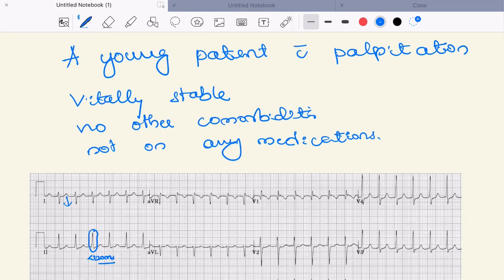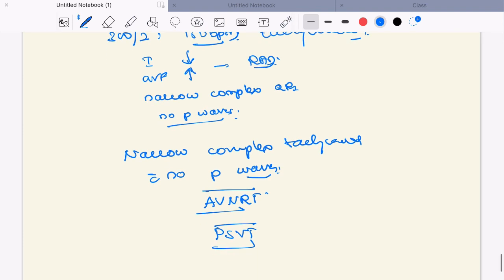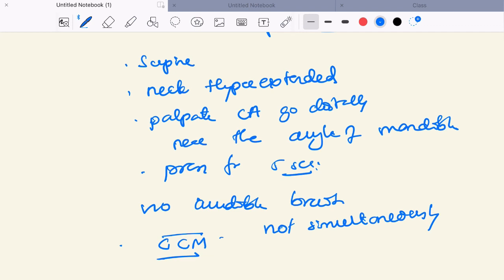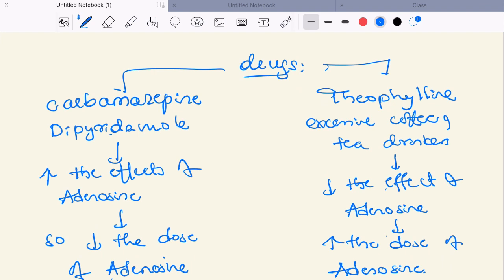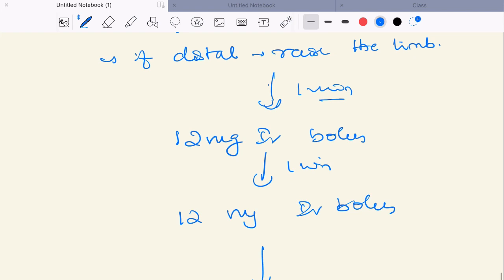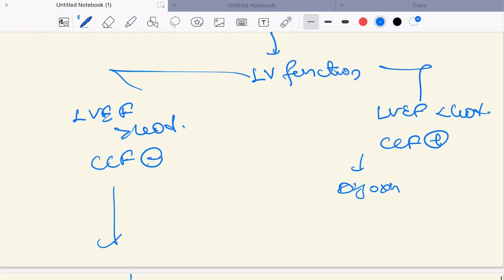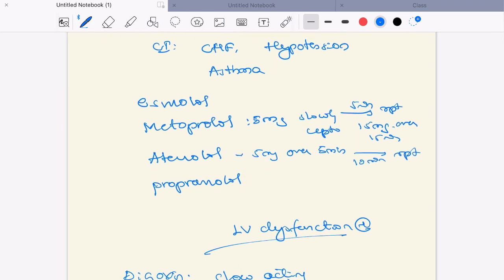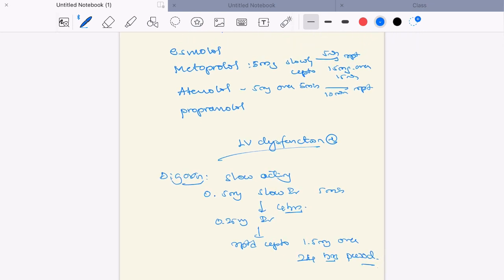Diagnosis and management of AVNRT /PSVT ecg #AVNRT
Supraventricular tachycardia